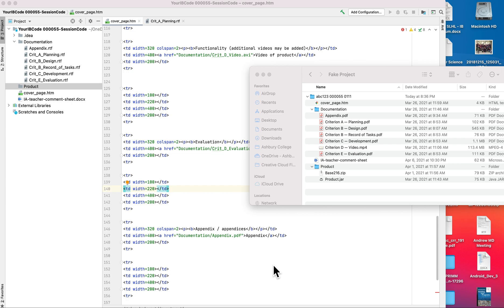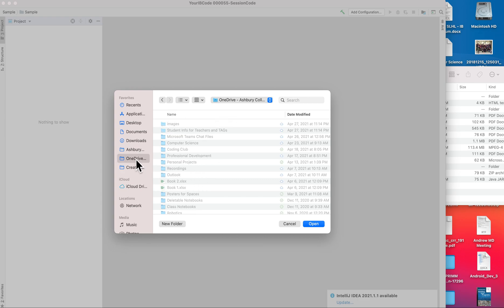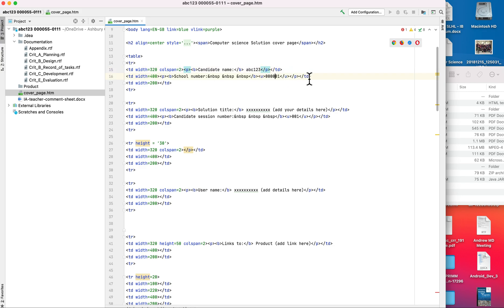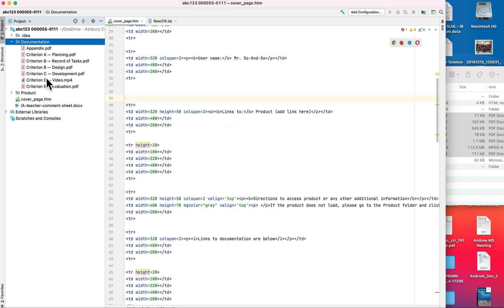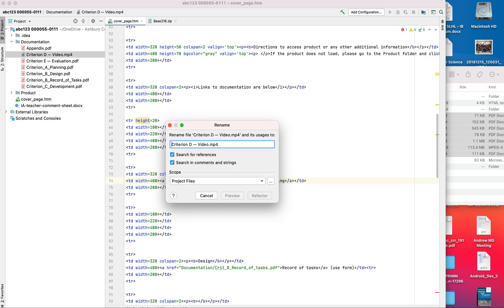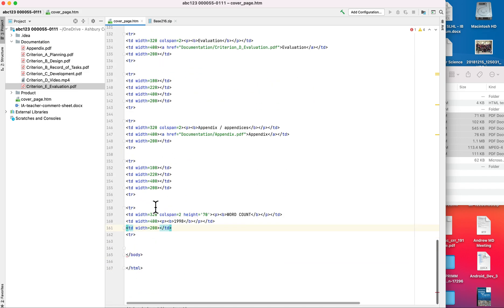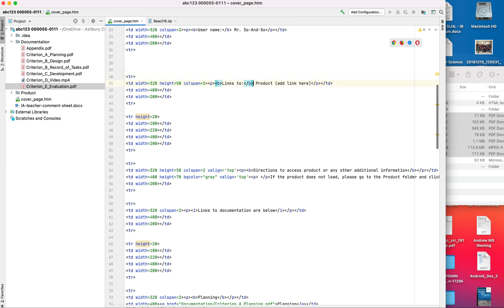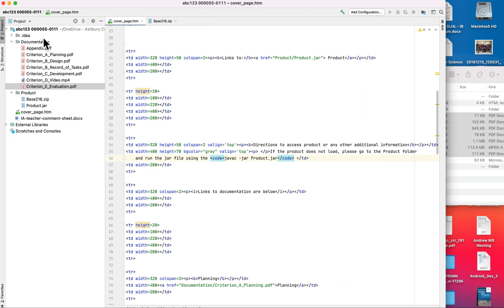Setting up IB IA Template for Submission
This video discusses how to use the IB Computer Science IA Template for submission of your final major project: The Internal Assessment.